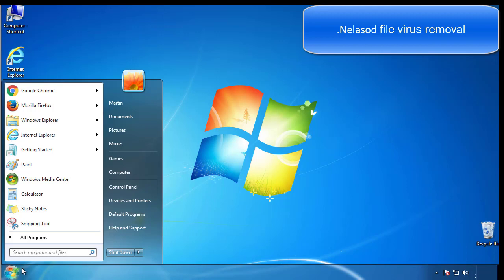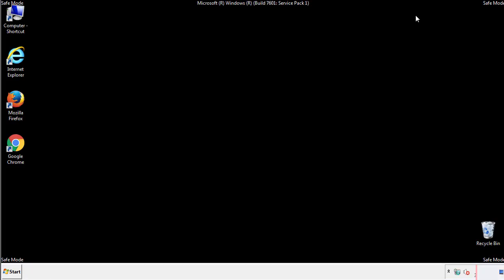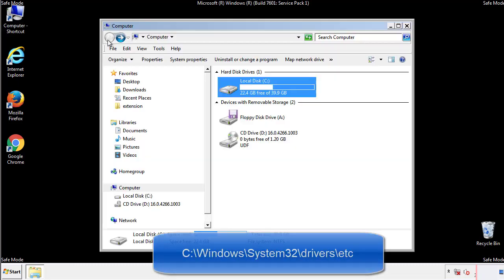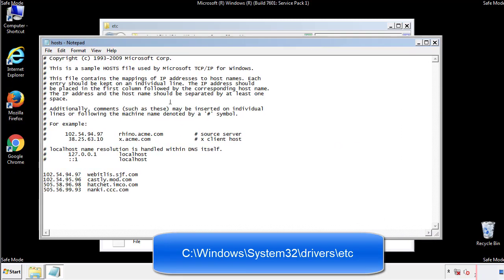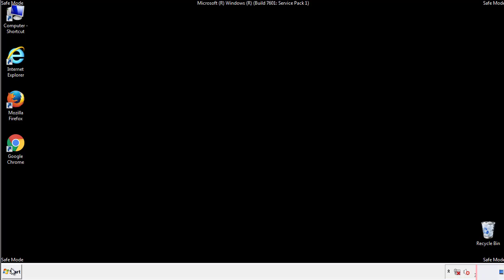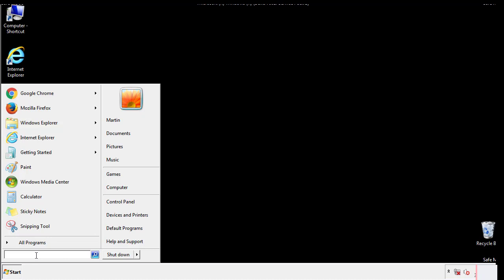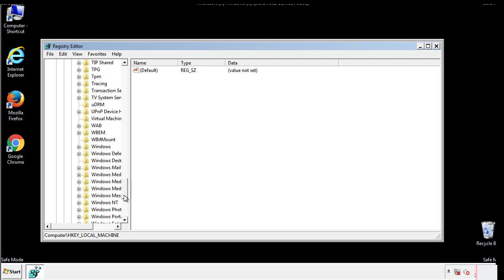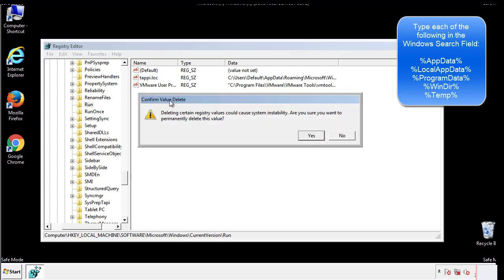.Nelasod File Virus Ransomware Removal Guide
This video will show you how to remove .Nelasod File Virus from you computer. If you still need help we have a detailed guide to help you with all the steps